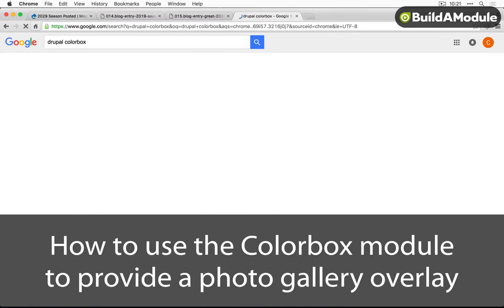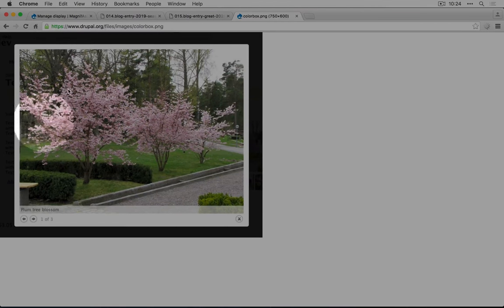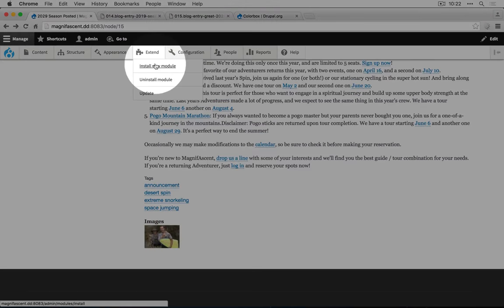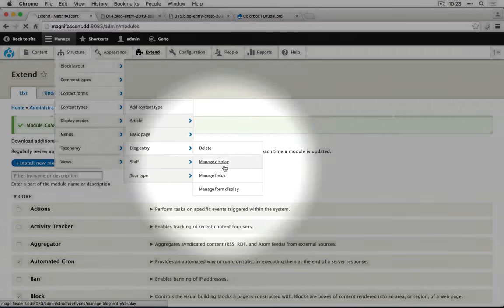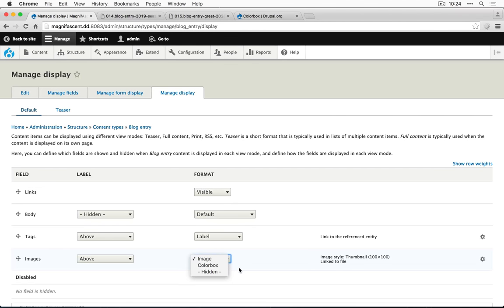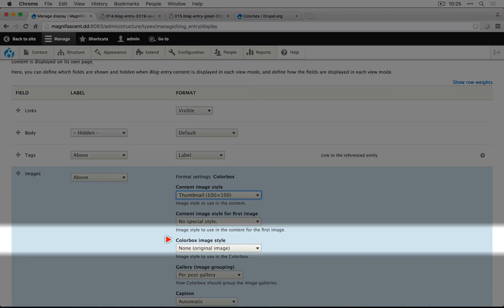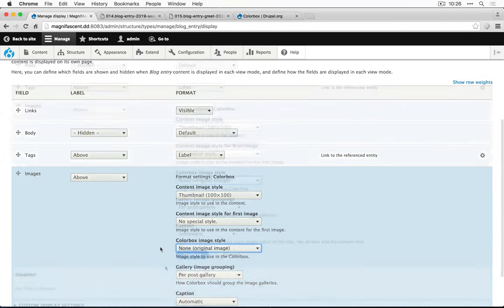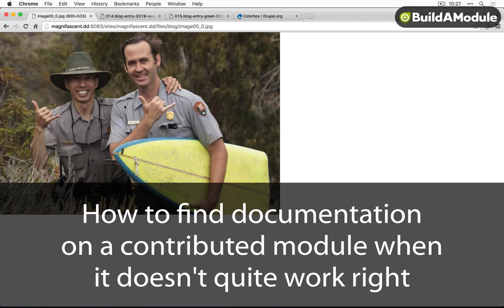117. How to use the Colorbox module to provide a photo gallery overlay